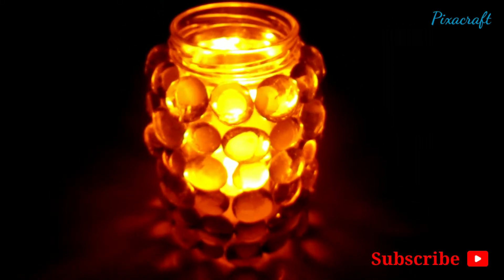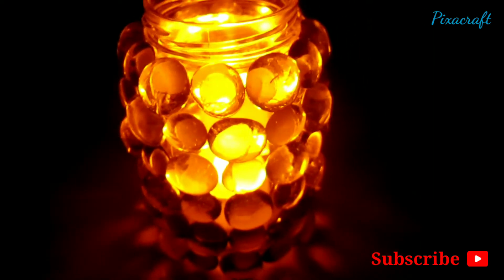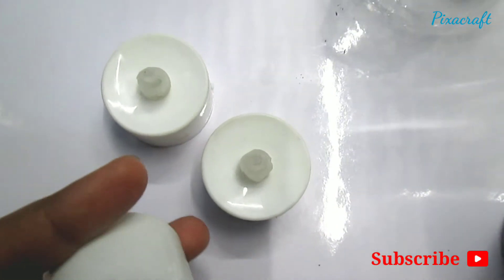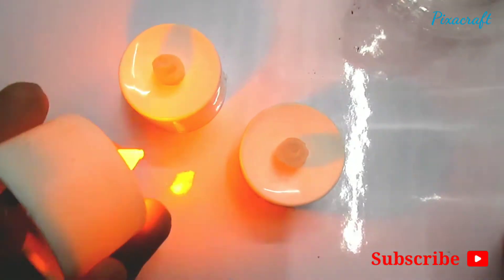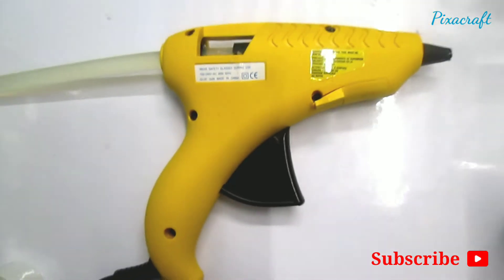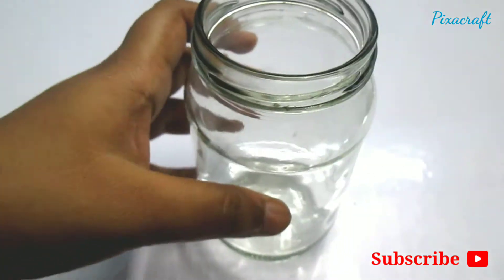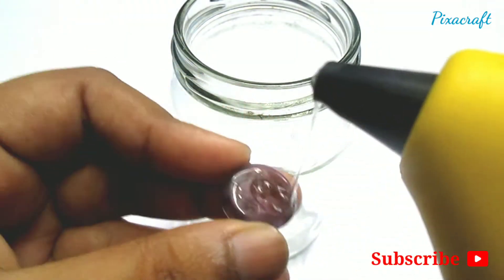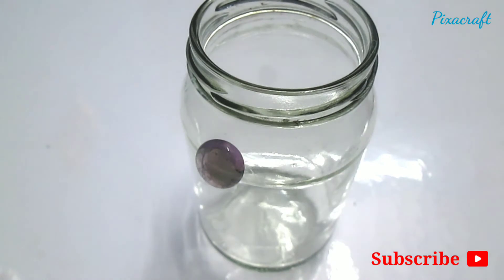DIY Glass Bead Mason Jar Lanterns | PixaCraft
DIY Glass Bead Mason Jar Lanterns

In this video I'll show you how to do mason jar laterns using glass beads and tealight candle.
Things required for doing mason jar laterns are
*Mason jar
*Glass beads
*Tealight candle
*Glue gun